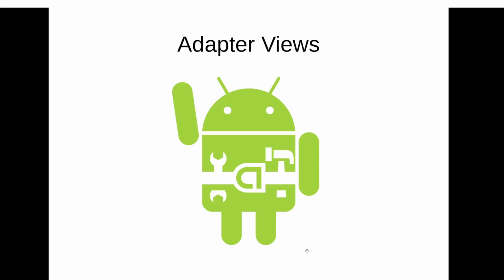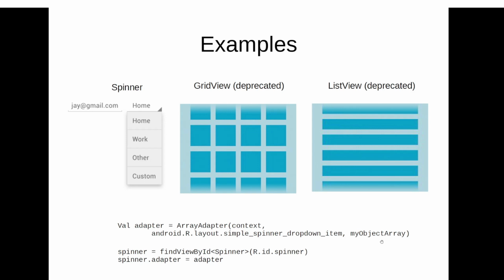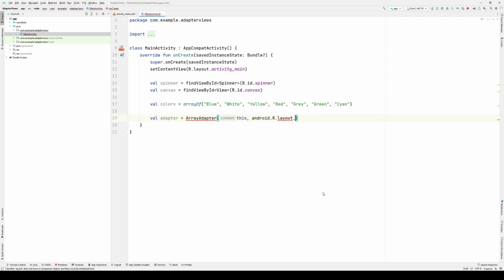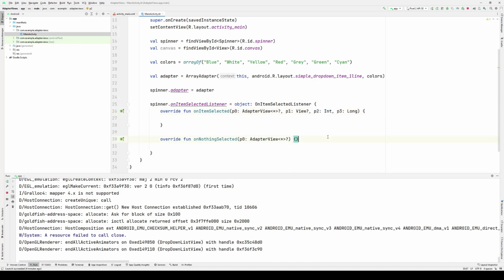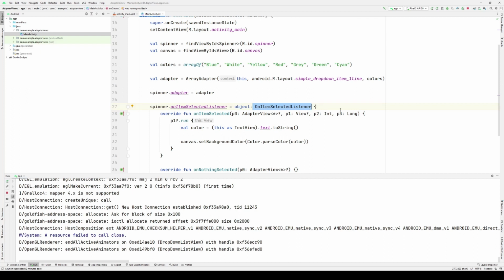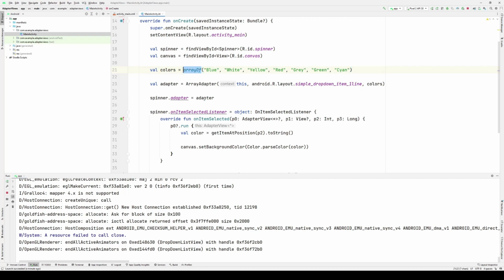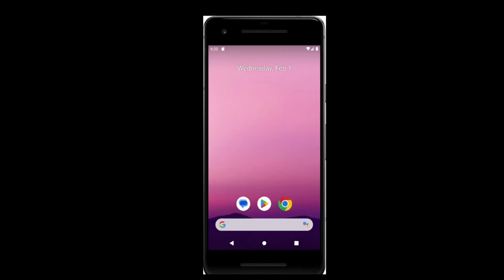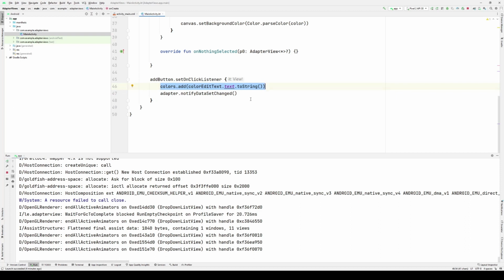Adapter Views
Creating Adapter Views and basic Adapters (ArrayAdapter)